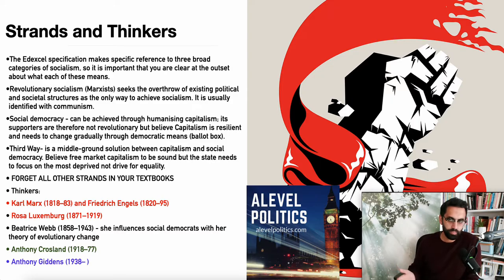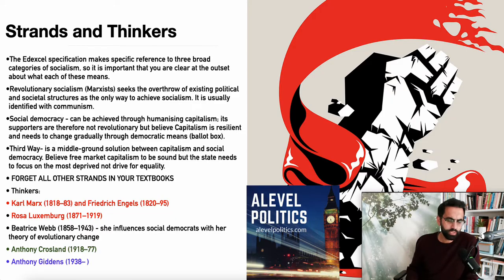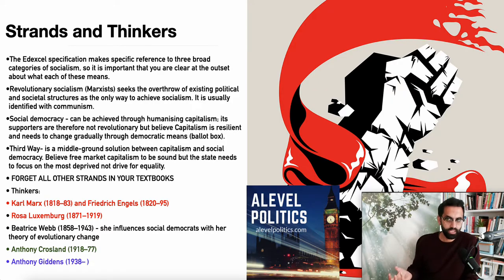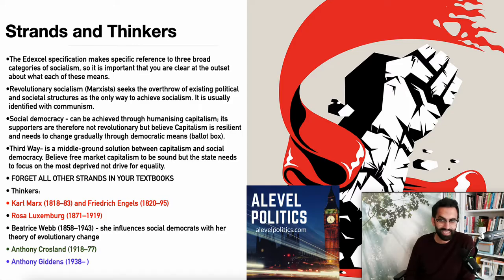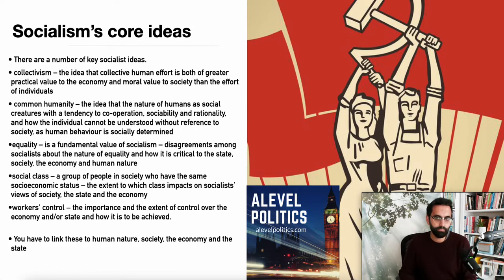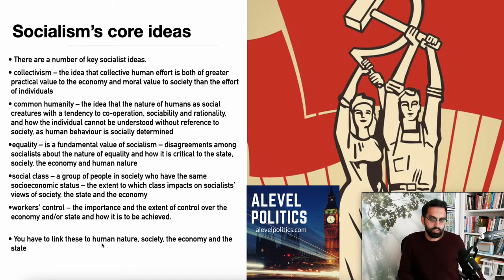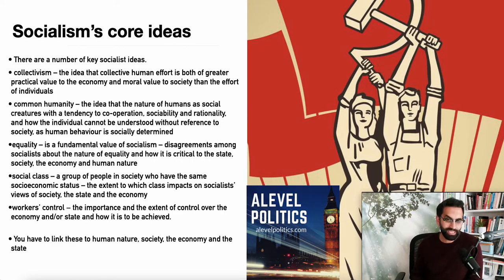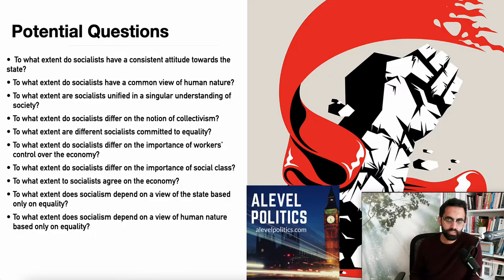Socialism (A Level Politics) Class - Lesson 1 Overview (Strands, Thinkers, Spec)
This lesson is the first part of a series looking at socialism to help students studying Alevel Politics. This video starts with an overview of the specification and introduces the strands, key thinkers and the issues

Jal Patel has 15 years of experience teaching politics. He is the editor of alevelpolitics.com, a popular politics resource site. He is an FT subject adviser, has written for the magazine Politics Review and hosts regular webinars, conferences and training sessions for both teachers and students.

timeline:
0:00 an introduction
1:57 Strands and Thinkers
11:10 The Core Ideas of Socialism
14:02 Past and Potential Exam Questions